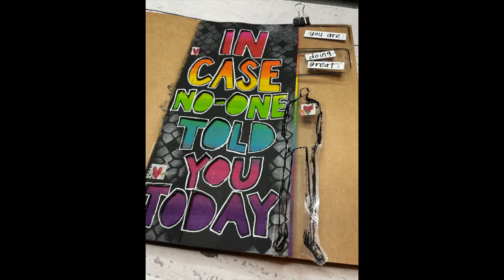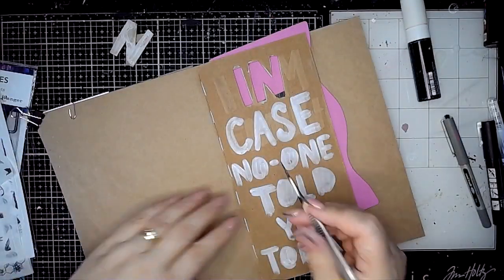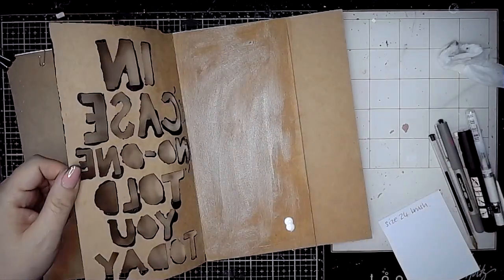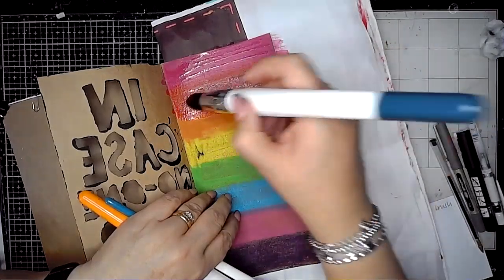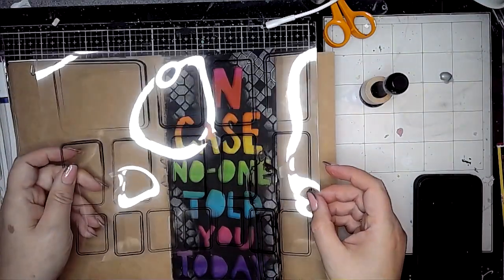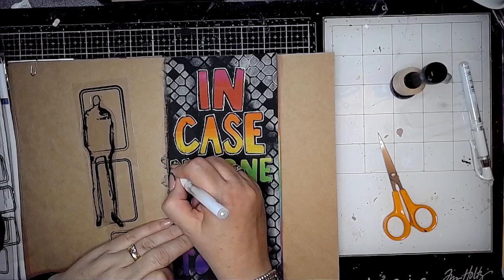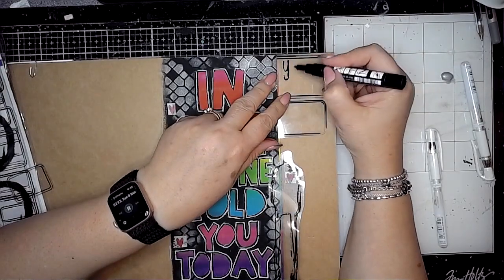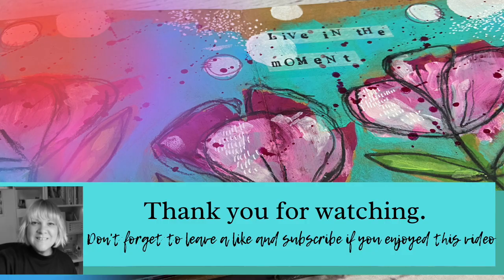Dina Wakley Oct 2022 release - Transparency tabs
Hi! Welcome back to my channel- in today's video I am creating using Dina's latest release- I ma playing in the large Kraft journal making a cut out words page with a scribble stick rainbow vibe!! I also use the Frames and figures transparency as a tab on my page too.